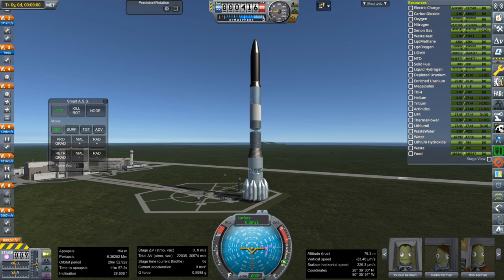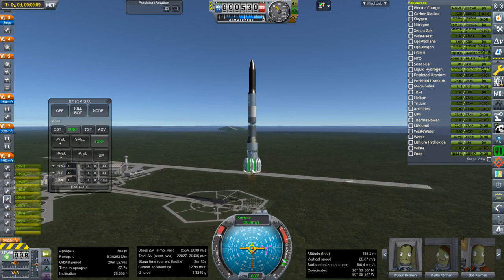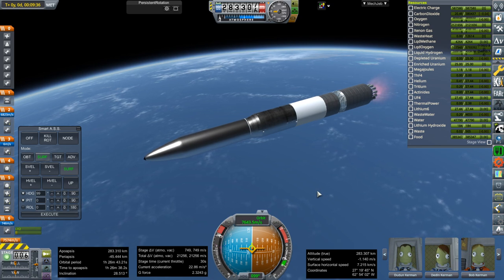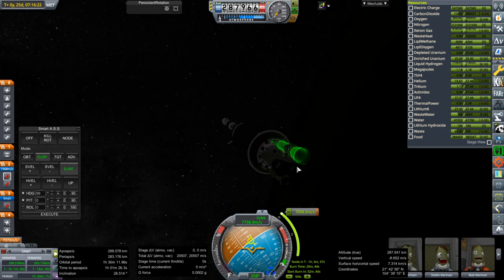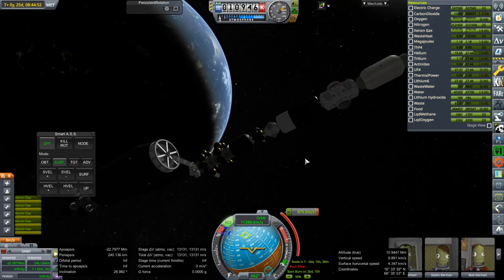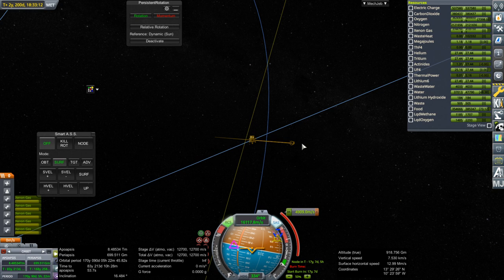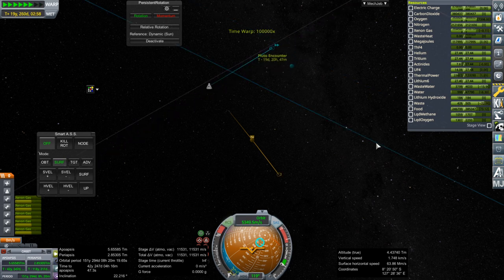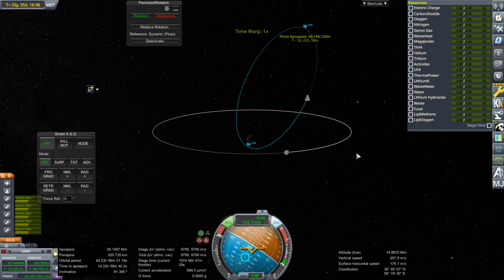Realism Overhaul in KSP 1.8.1 - To Pluto, With a Big Rocket 01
I renew my attempts to send kerbals to Pluto with the new and improved Monument launcher.